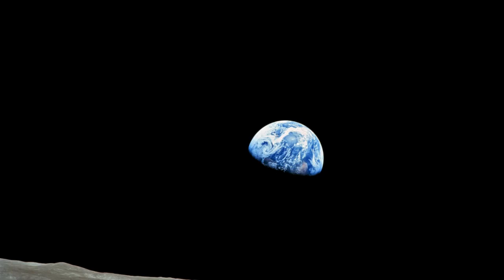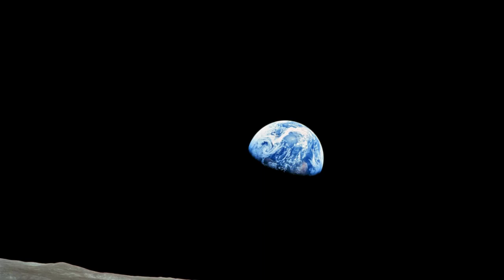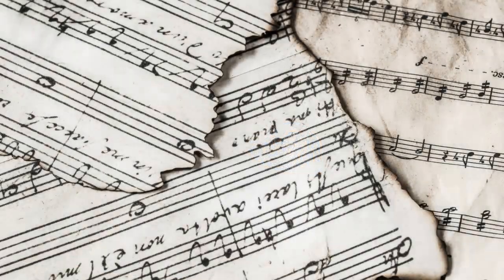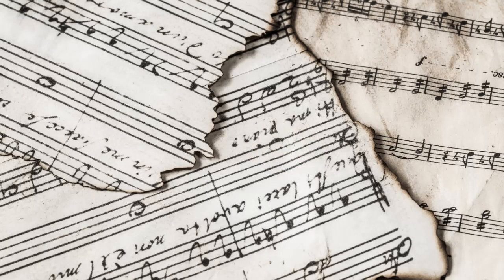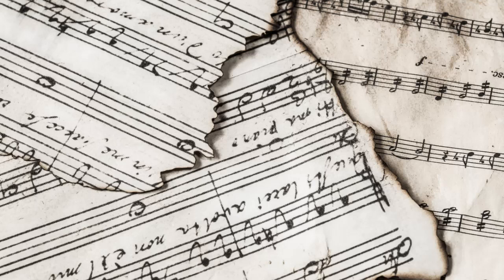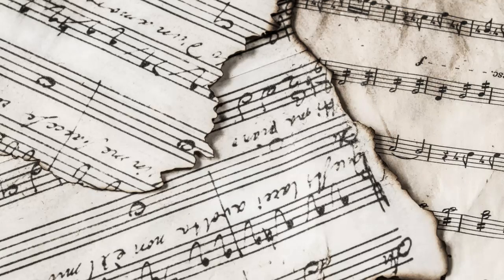THE SILMARILLION: AINULINDALË - J. R. R. TOLKIEN [ENGLISH]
Audiobook